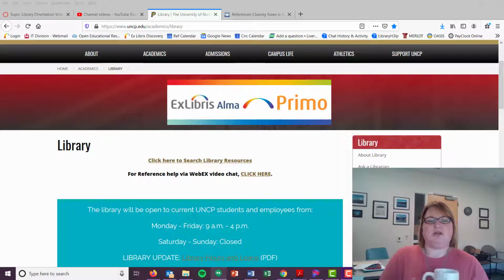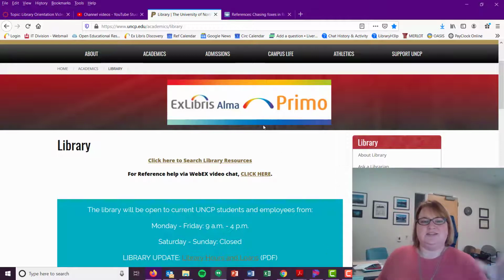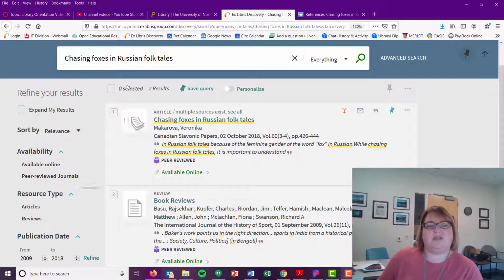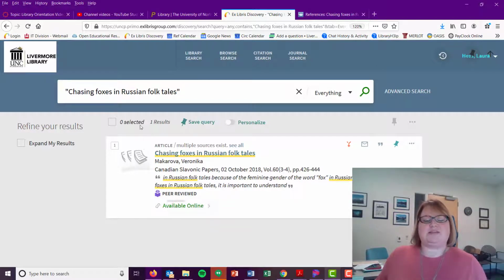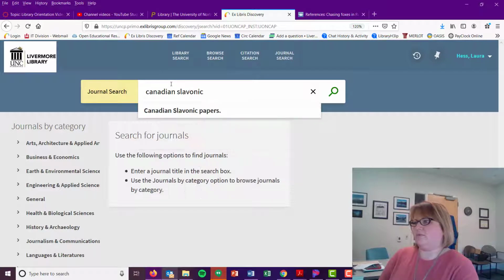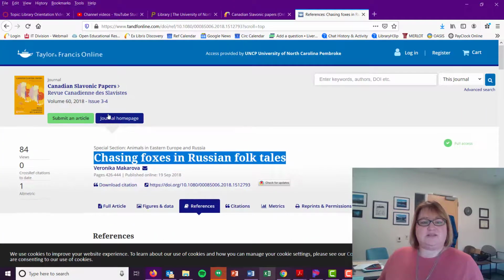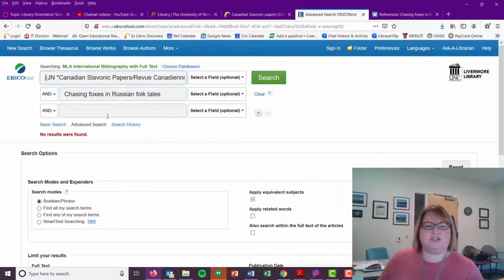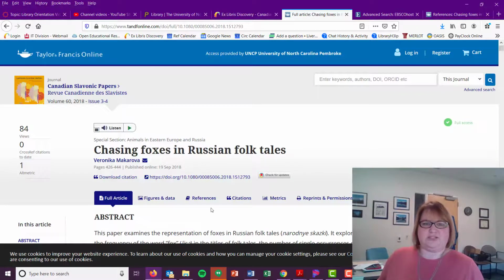Finding Articles by Citation